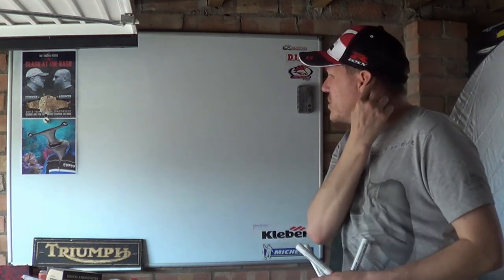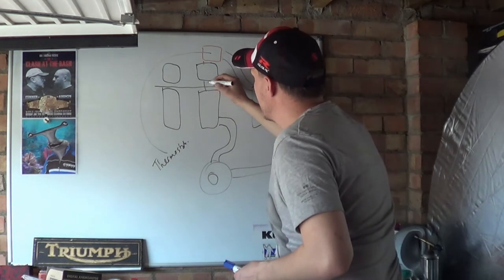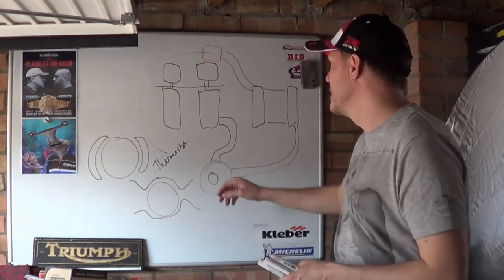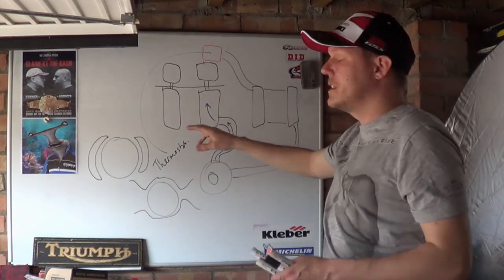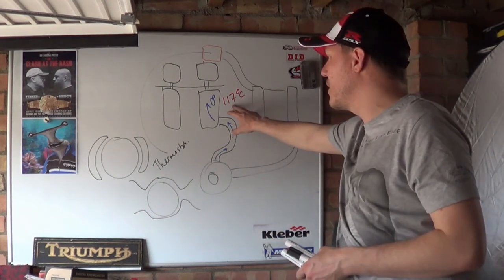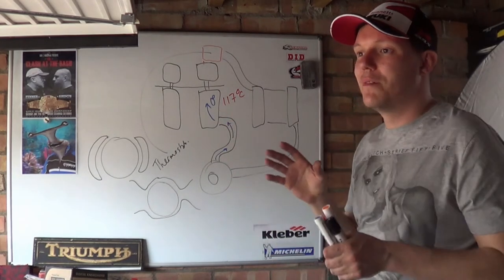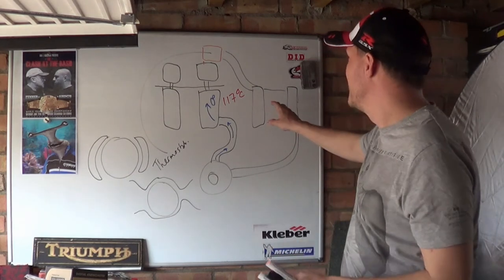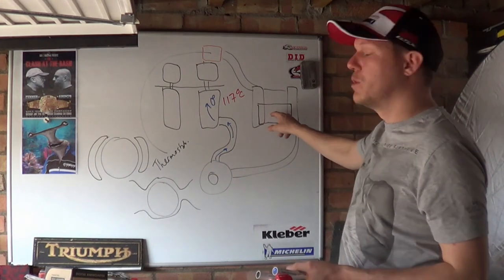Maintaining engine temperature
This is an introduction to the cooling system, looking at gasket restrictions in the head and the role of the thermostat.

Join me on facebook if you wanna ask question, all bike related questions are welcome